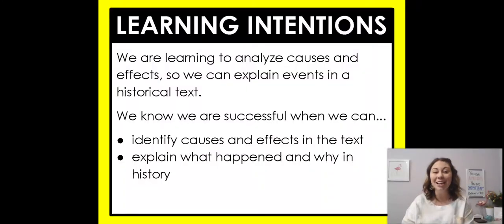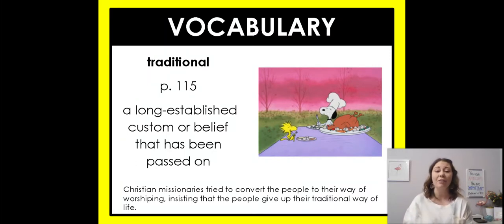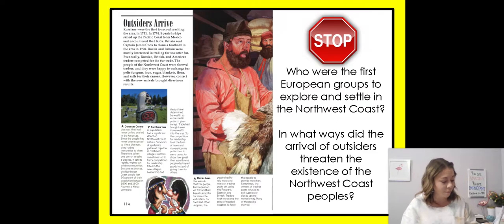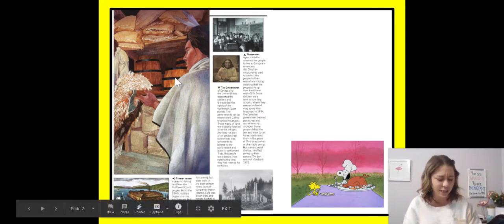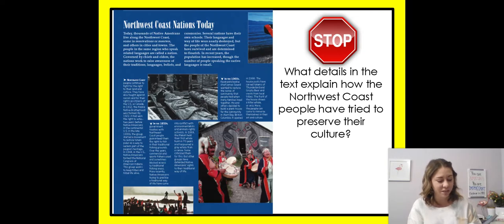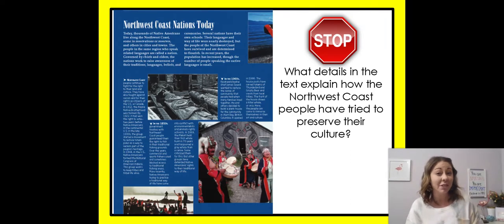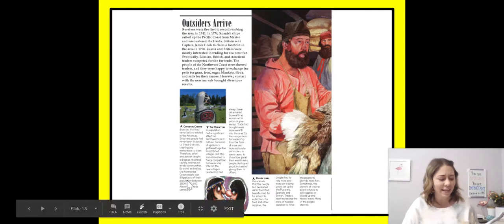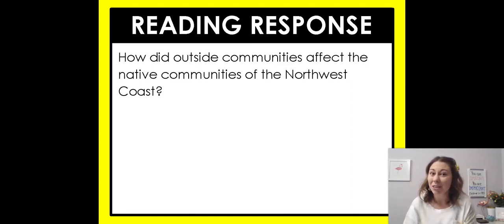U2MBL8 Northwest Coast Peoples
Topeka Public Schools